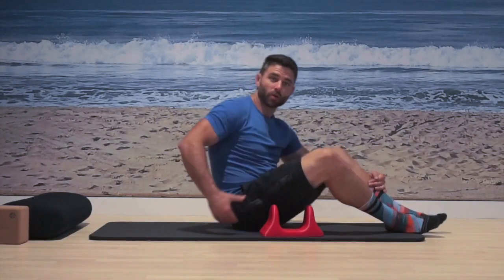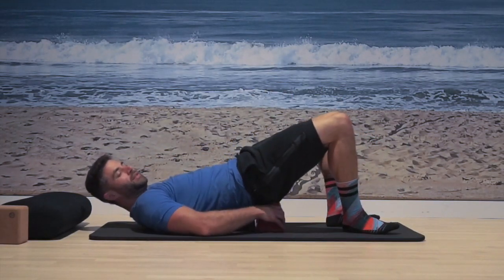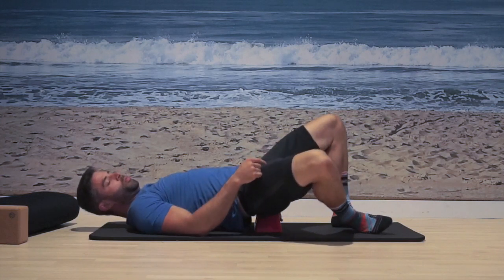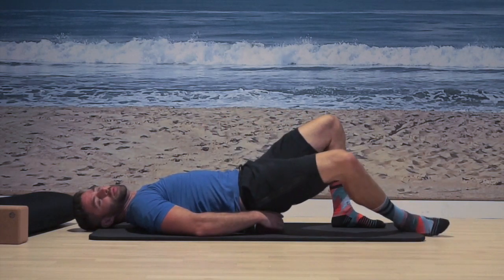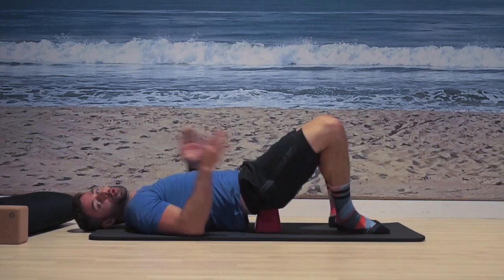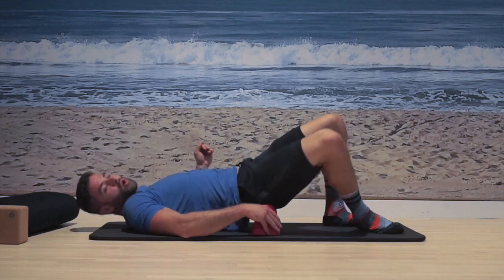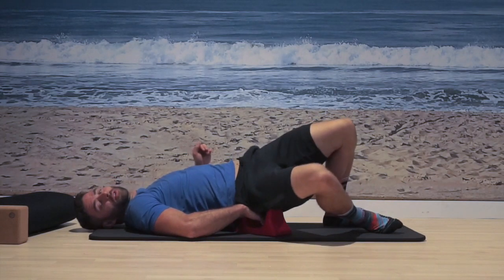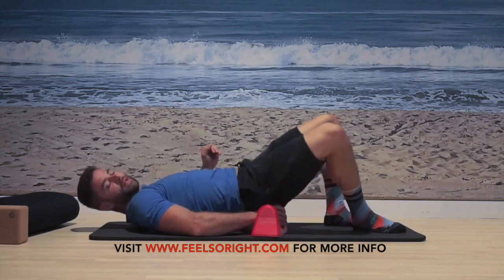GLUTES - DAILY PSO-RITE™ WORKOUT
The Pso-Rite is the most innovative and versatile deep tissue massage tool on the planet.

Created to be the shape of a hand with the hardness of the elbow the Pso-Rite has no equal when it comes to interim care between appointments with your favorite practitioner.

Thousands of 5 star reviews can’t be wrong – this tool is a game changer that will take you to the next level allowing you to access those deep hard to reach muscles unlocking your true potential for health and wellness!

Click the links below and grab yours today!